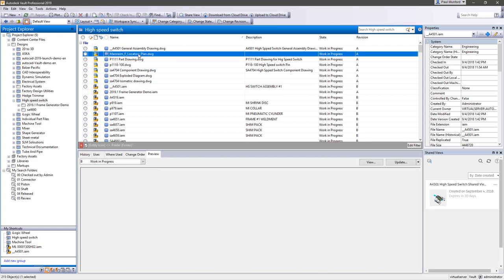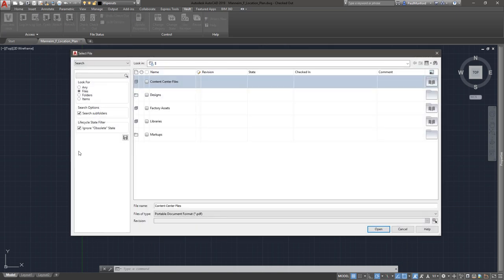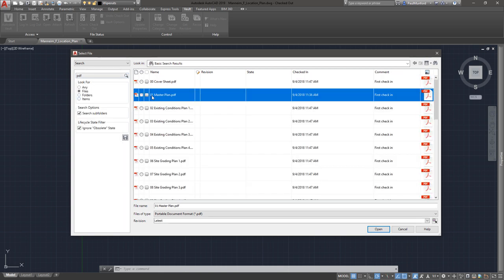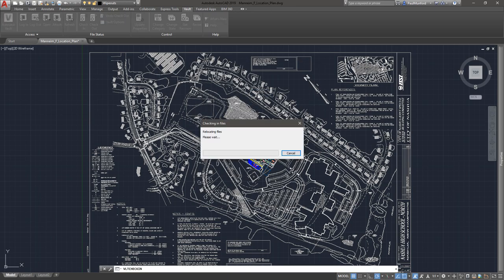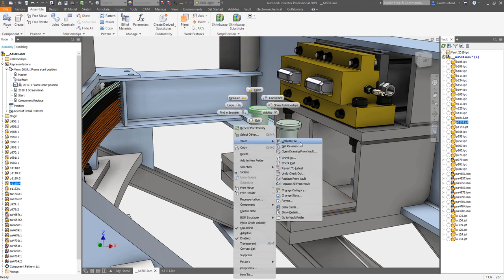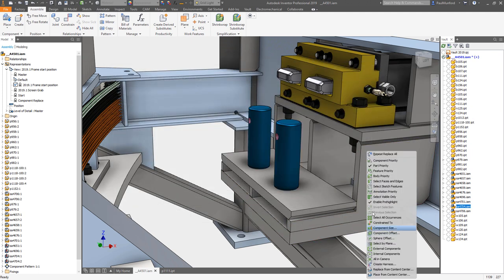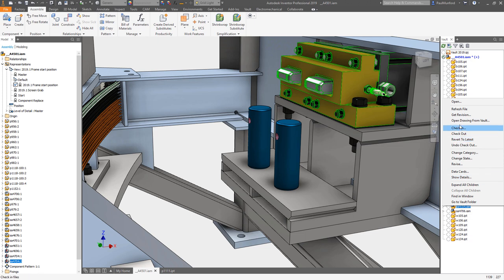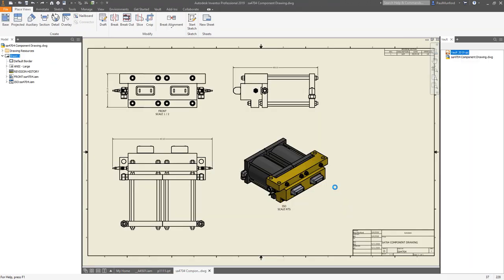Autodesk Vault 2019.1 - What's New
Check out the Autodesk Vault 2019.1 Update!

There have been four Vault updates since last year, bringing CAD user productivity improvements, an enhanced Job Processor, new administrative capabilities, and expanded options to collaborate with others beyond the firewall. Each update was designed to address emerging needs we’ve seen across our customer base. This update continues that trend with a few enhancements specifically for working with Vault from within Inventor and AutoCAD – by far the two most popular CAD packages for Vault users. Discussions through the Vault Feedback Community, in person test events, visits to customer sites, and Autodesk University make it clear that small tweaks for the CAD user can go a long way towards improving overall productivity, and this update contains a few adjustments to help you work just a bit faster.